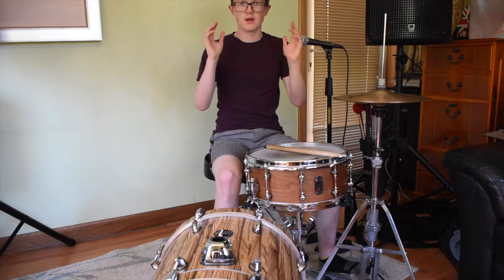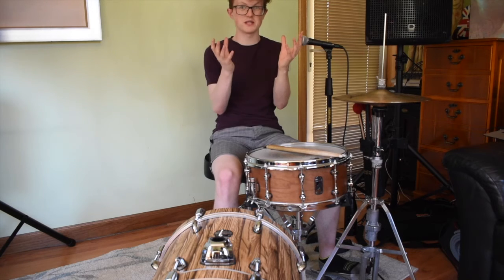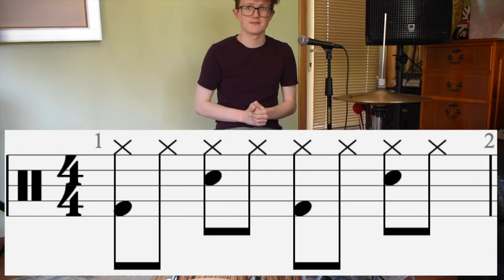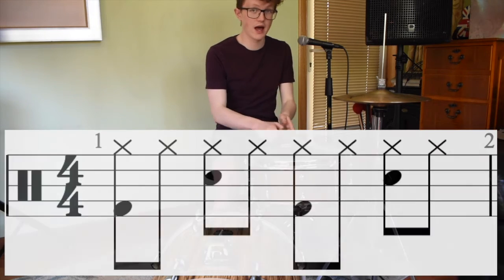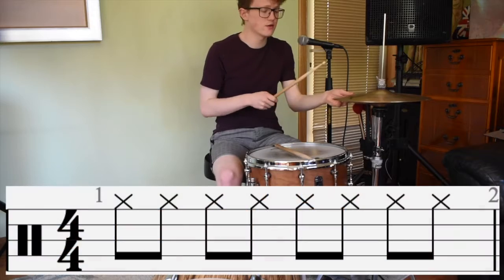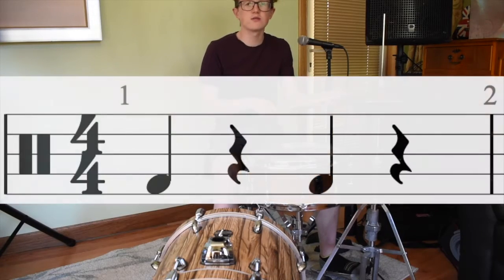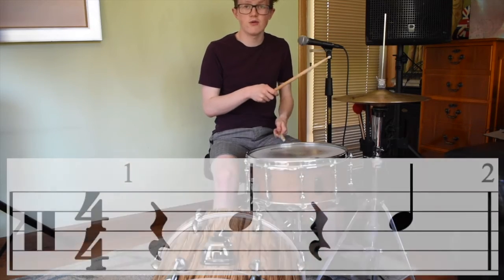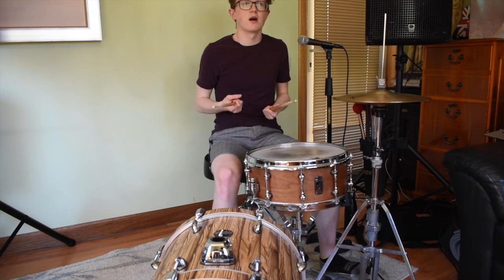Wingnut Wednesday - Episode 3: Basic Rock Beat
In this instalment of Wingnut Wednesday Guy takes you through the basics of playing a rock beat on the drums.